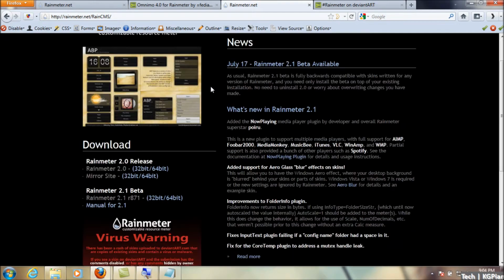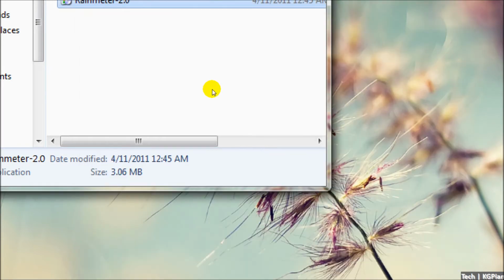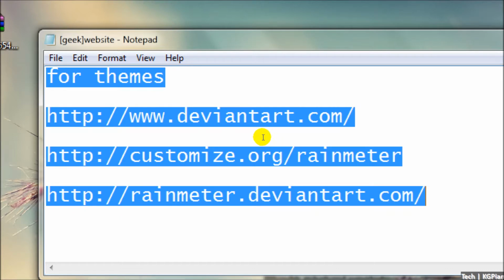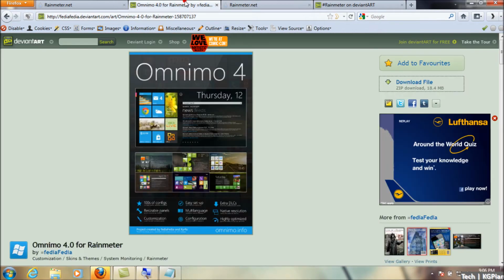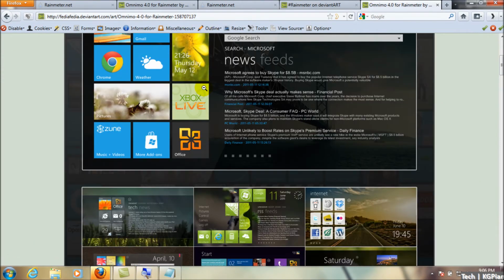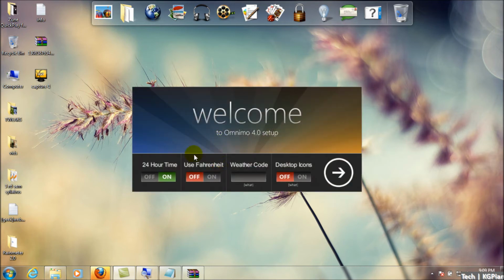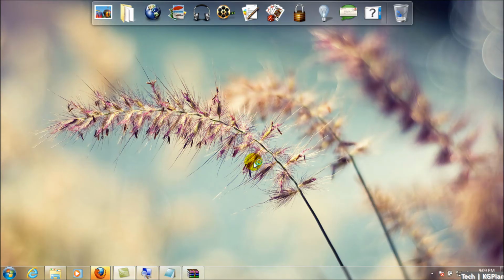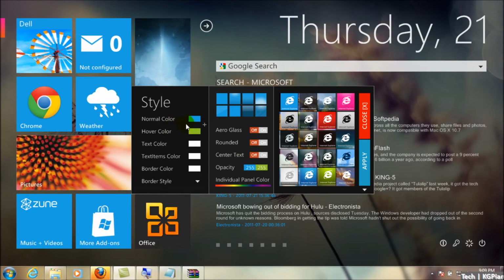RAINMETER TUTORIAL (OMNIMO THEME)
Rainmeter is a free desktop customization software.